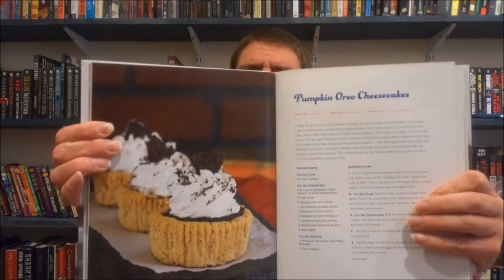Josh Reviews "Cheesecake Love" by Jocelyn Brubaker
Josh reviews a cookbook filled with cheesecake recipes that he utilized frequently for the past two years.